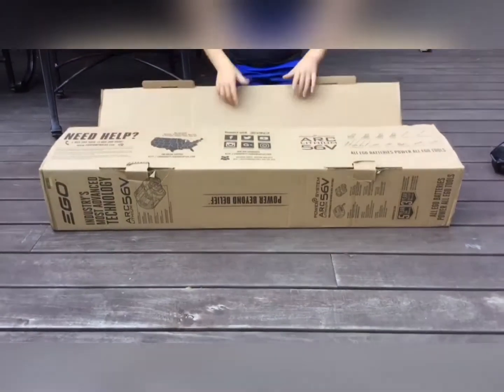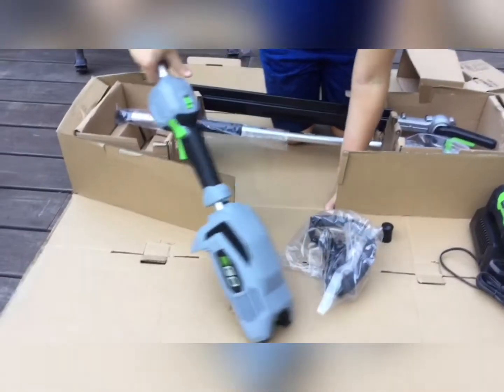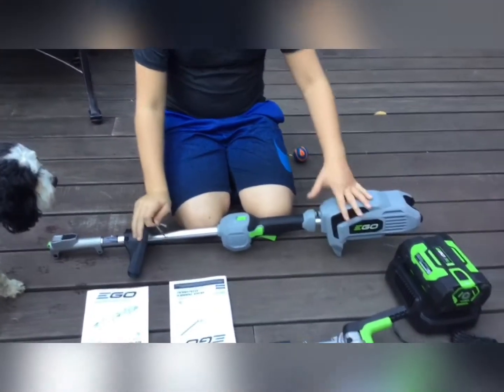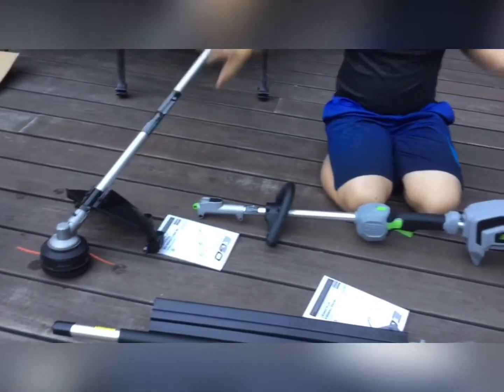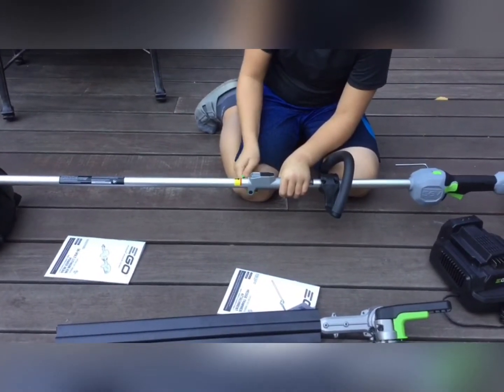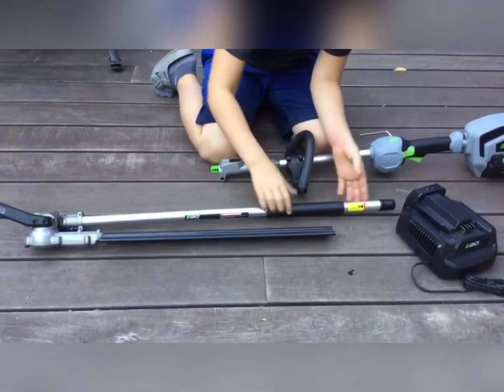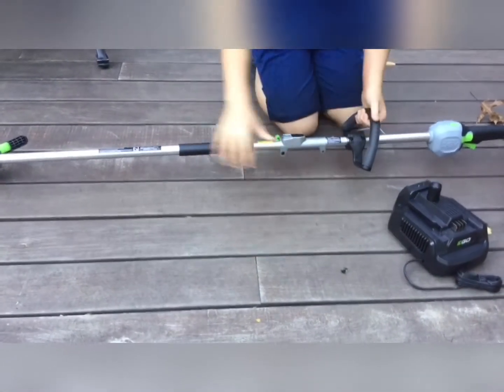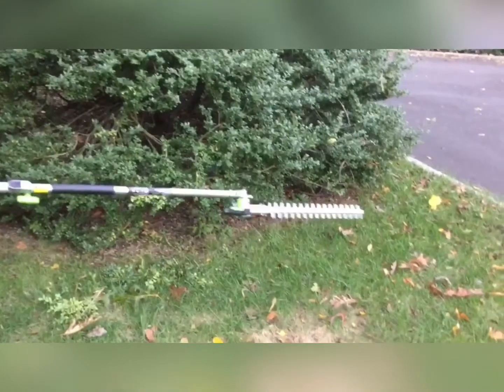Ego Power tool (weedwacker/hege trimmer